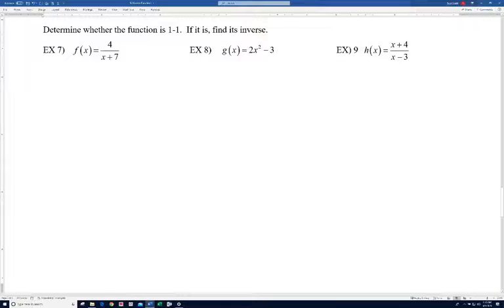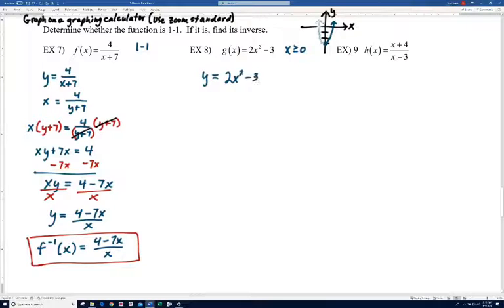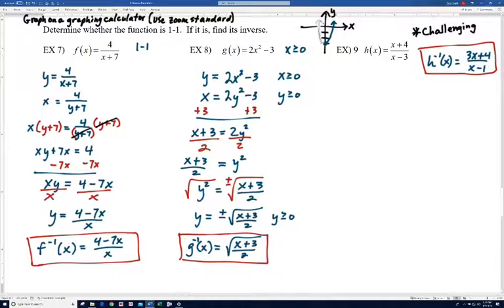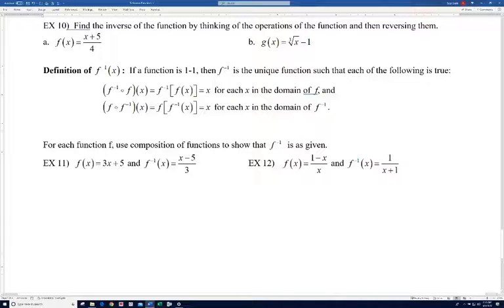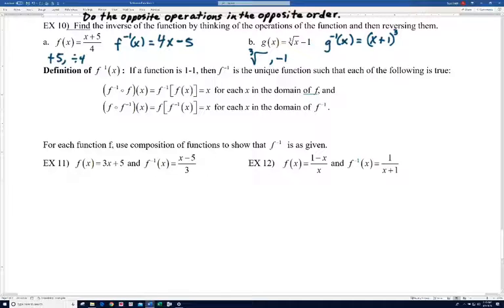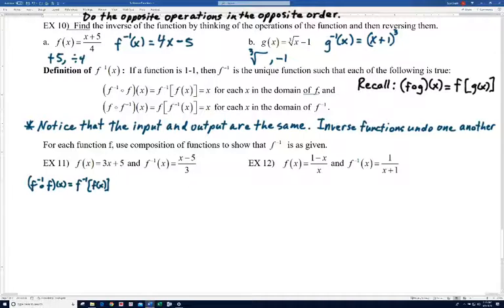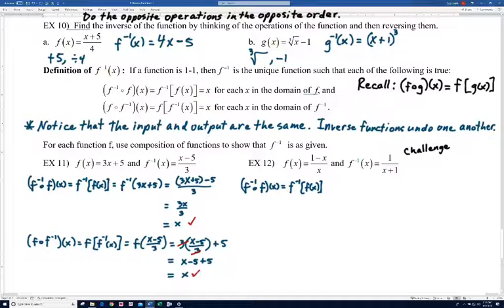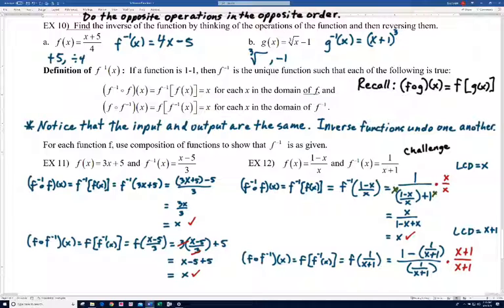Inverse Functions Pt 2